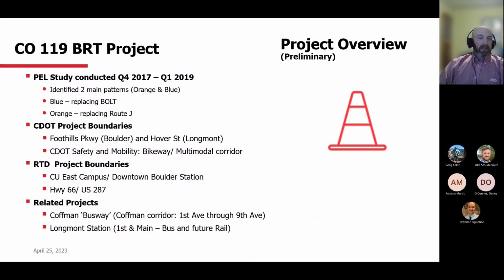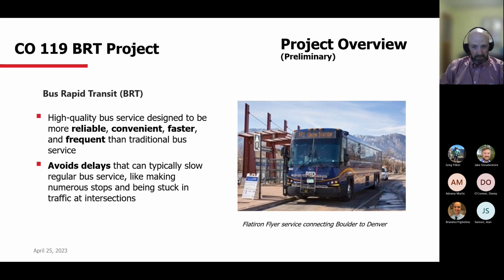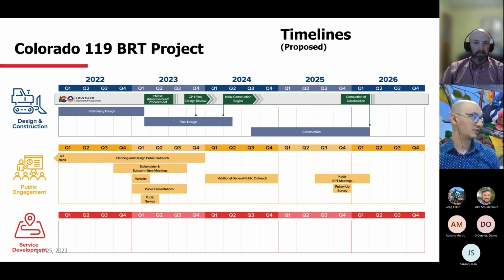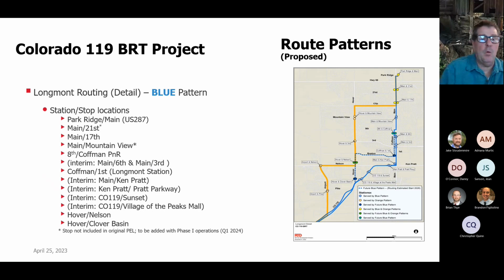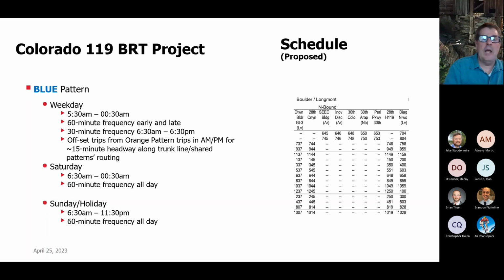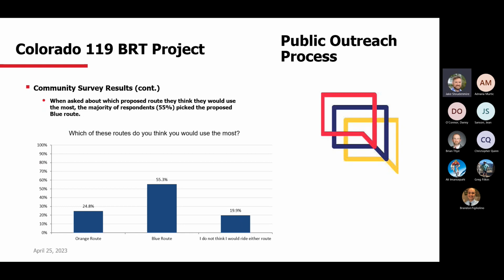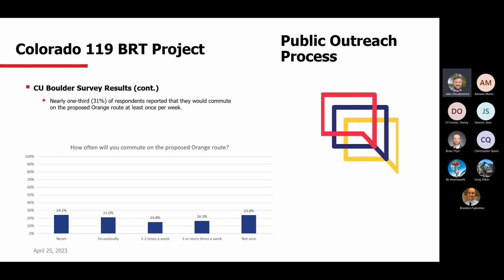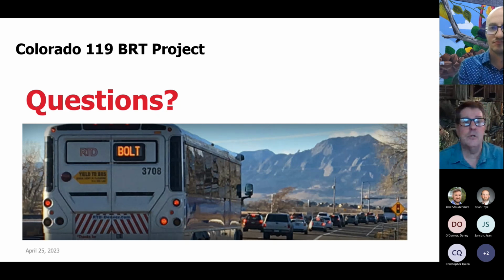CO 119 BRT Public Meeting